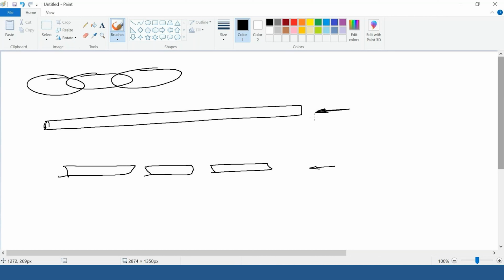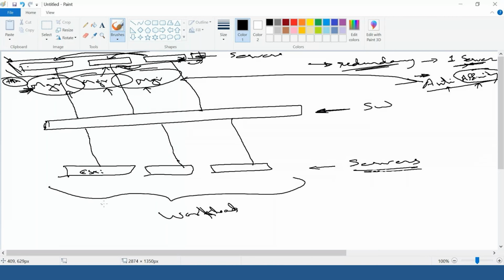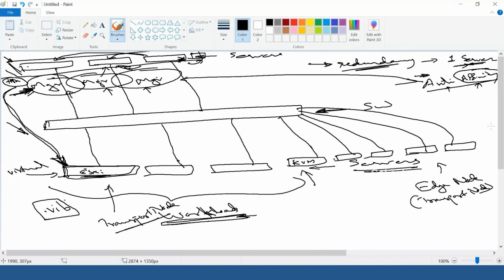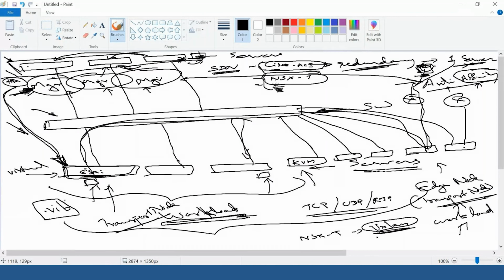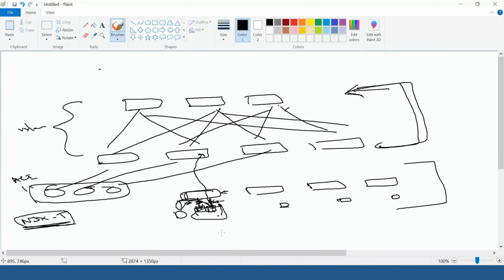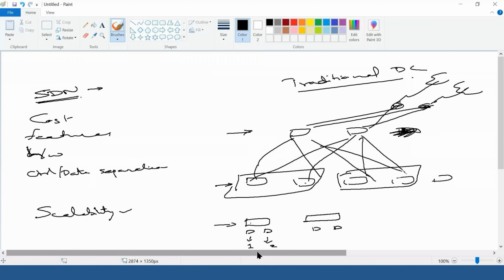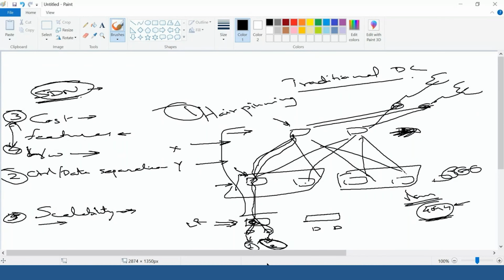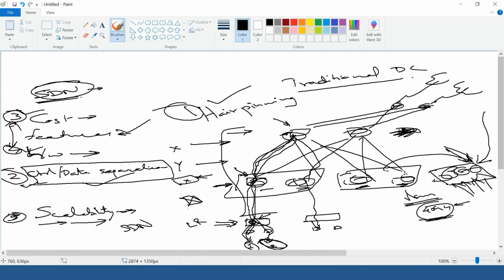VMware NSX-T Demo Session || VMware NSX-T Certification || VMware NSX-T Full Course || GoLogica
VMware NSX-T Demo Session || VMware NSX-T Certification Course || VMware NSX-T Full Course || GoLogica Technologies Pvt Ltd || GoLogica VMware NSX-T Training

"🔍 Watch out for GoLogica Free Demo Session’s 🌐

Elevate Your Networking Game with GoLogica - VMware NSX-T Demo Session!

Description:
🌐 Ready to transform you’re networking experience? Join GoLogica's exclusive
VMware NSX-T Demo Session and unlock the full potential of network virtualization! 🚀

🔍 What is VMware NSX-T?
VMware NSX-T is a revolutionary network virtualization and security platform that empowers organizations to build, secure, and operate their networks in a more flexible and efficient manner. Whether you're an IT professional or a tech enthusiast, this Demo Session is your gateway to understanding the dynamic capabilities of VMware NSX-T.

🚀 Why VMware NSX-T with GoLogica?
At GoLogica, we're committed to staying at the forefront of technology, and VMware NSX-T is a game-changer in the world of networking. Our expert trainers will guide you through this powerful platform, showcasing its features, applications, and how it enhances network efficiency.

📚 Key Session Highlights:

Introduction to VMware NSX-T: Uncover the fundamentals of network virtualization.
Key Features: Explore the advanced features that set NSX-T apart in the virtualization space.
Applications: Learn how NSX-T transforms network infrastructure for businesses.
Live Demo: Witness the practical implementation of NSX-T in action.
Q&A Session: Get your queries addressed by our expert trainers.

🌟 Why Attend?

Discover how VMware NSX-T transforms traditional networking into a dynamic, software-driven model.
Explore its applications in enhancing network security and efficiency.
Witness real-world scenarios through a live demonstration.
Interact with experts during the live Q&A session.

Don't miss this opportunity to explore the future of networking with GoLogica! Elevate your understanding and harness the power of VMware NSX-T for a more flexible, secure, and efficient network infrastructure.

👍 Enroll for GoLogica VMware NSX-T Training